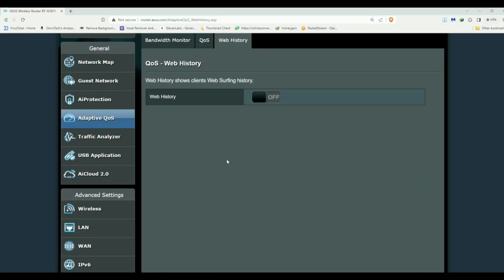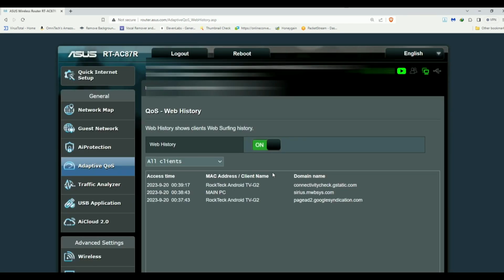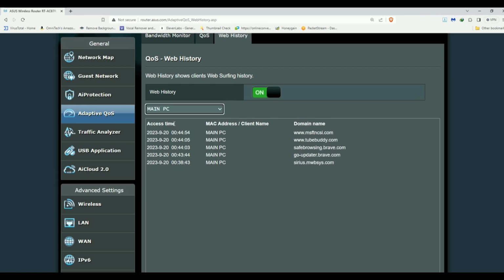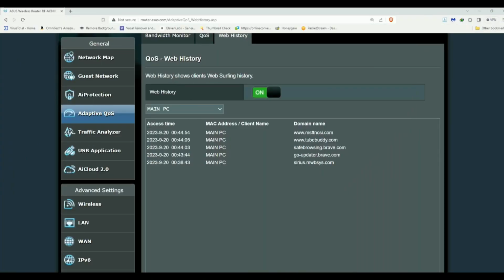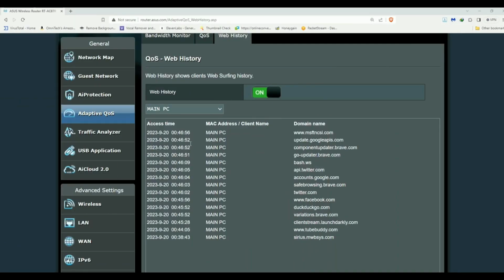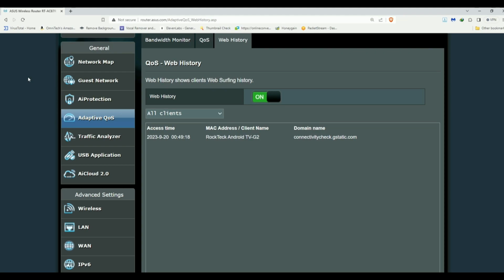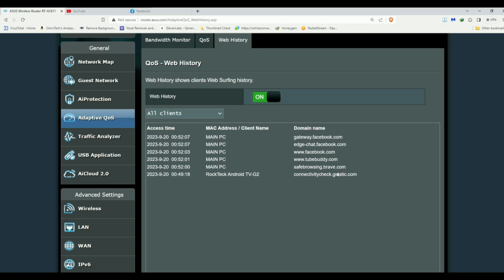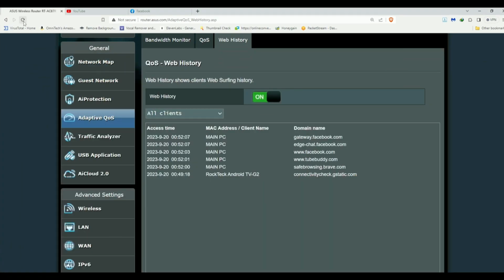Is Your Virtual Machine Safe From Your Router And Isp?